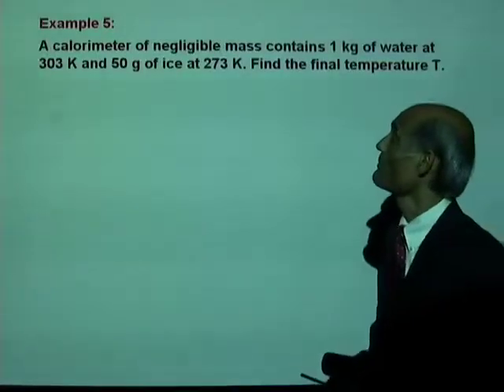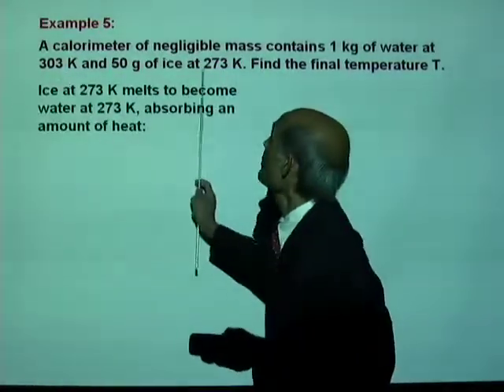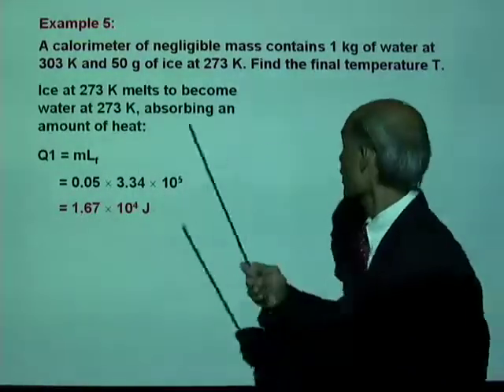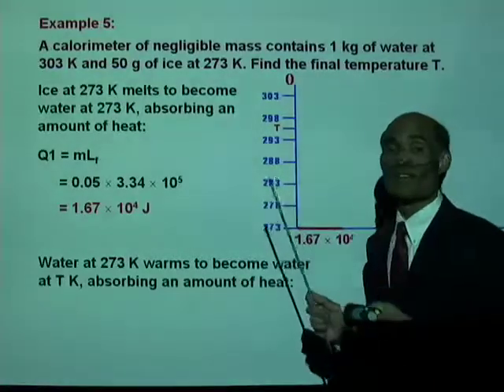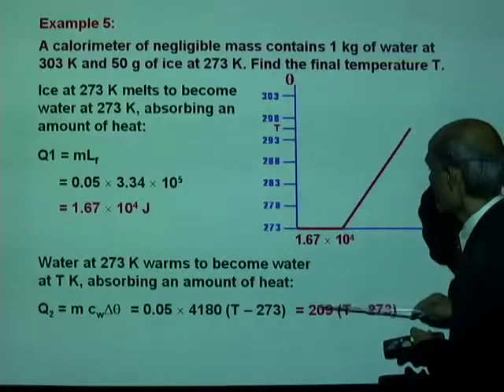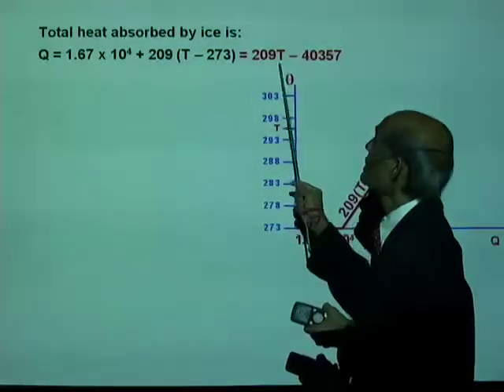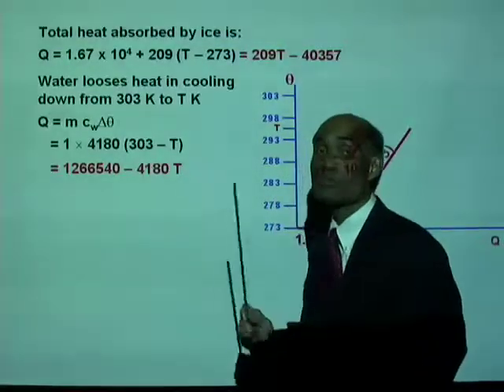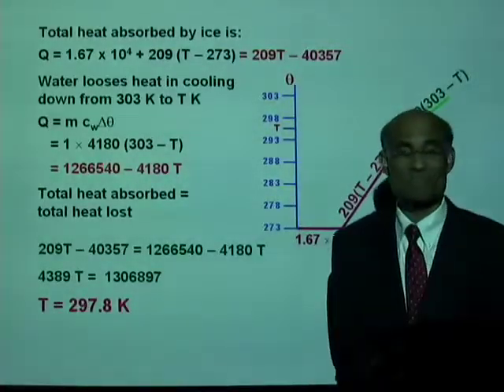PHY2049 Lesson 1 2b Problem Solving v